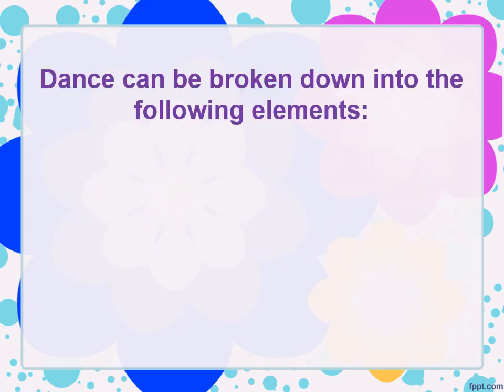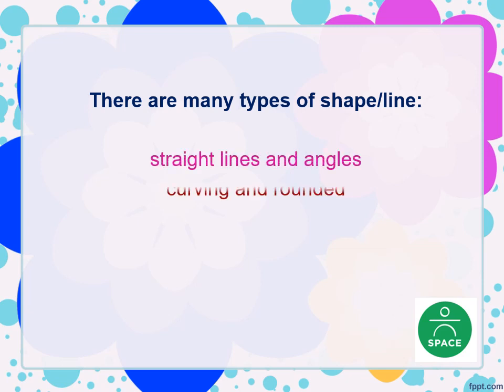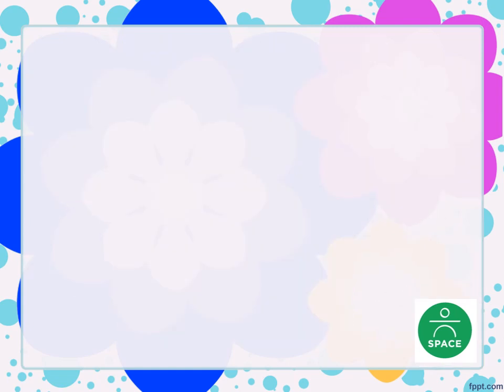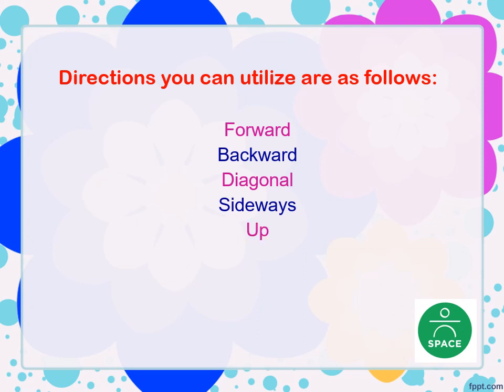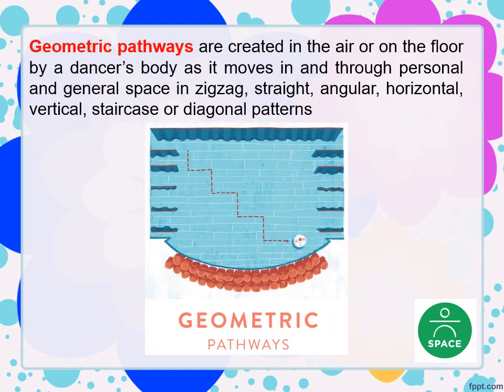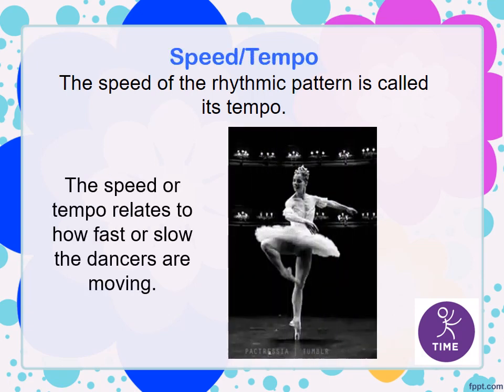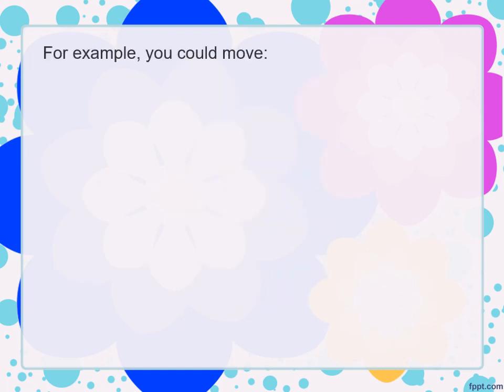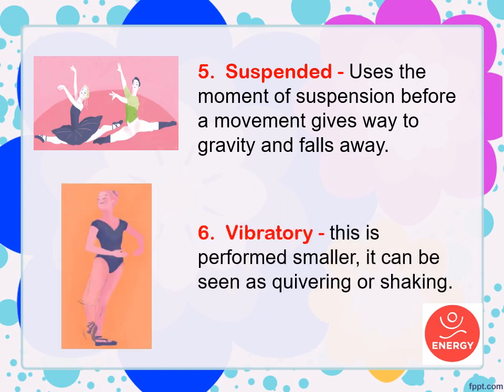ELEMENTS OF DANCE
1. What did you experience while doing your dance incorporating the elements of dance?
2. What do you think will happen if there are no elements of dance?